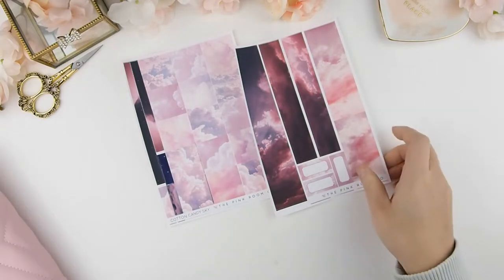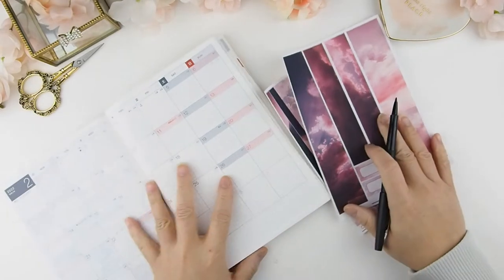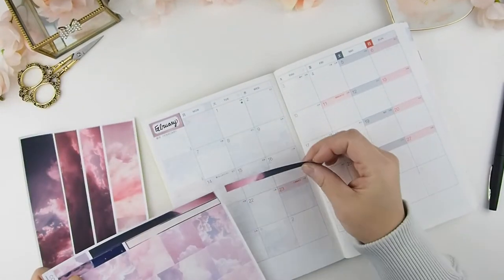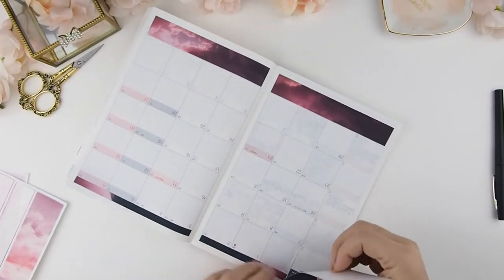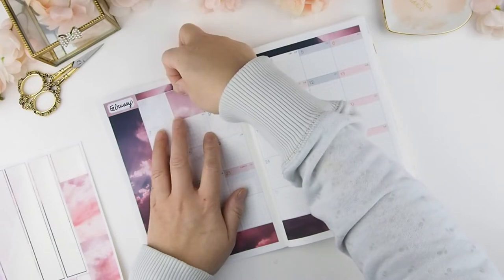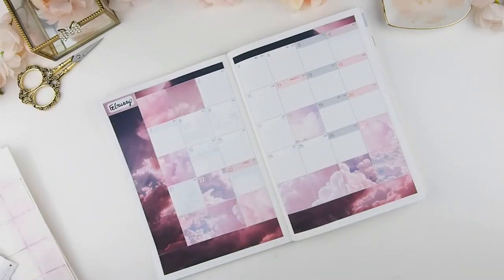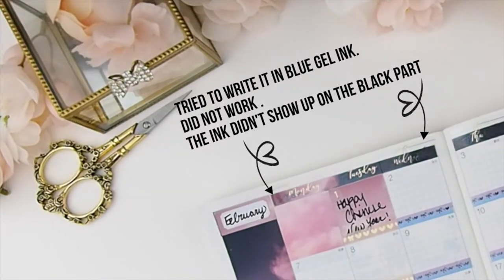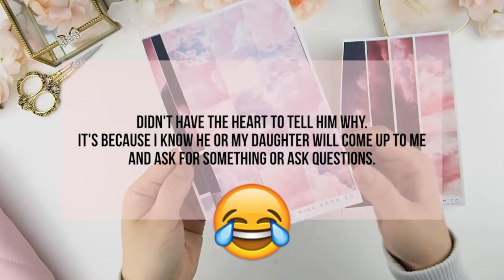PLAN WITH ME MONTHLY ❤ FEBRUARY 2022 | 🎀 ThePinkRoomCo.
H E L L O   B E A U T I F U L!

XOxoXO

321 Lakeshore Rd. W.
Mississauga ON  L5H 1G8
CANADA